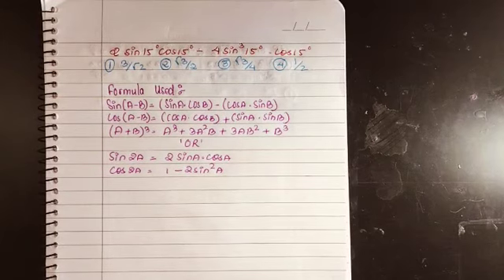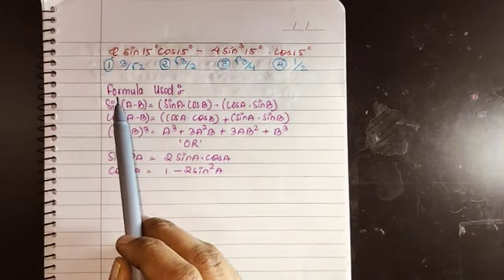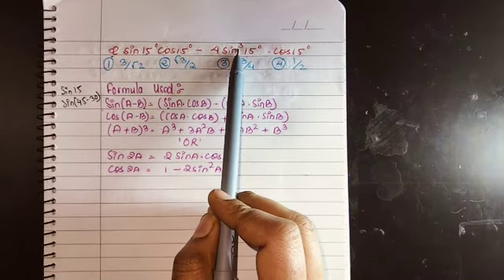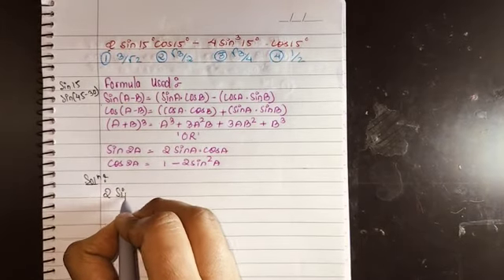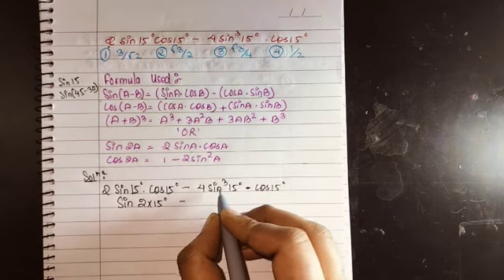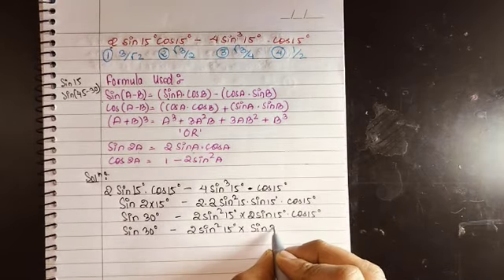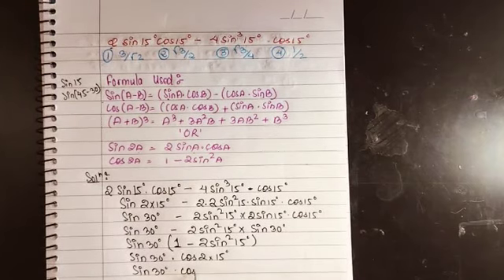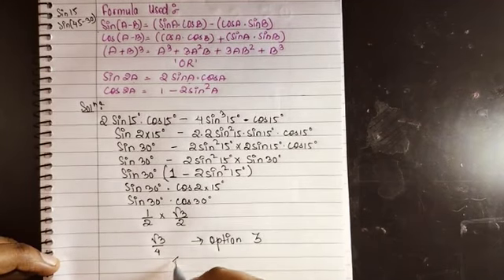Nice Trigonometry problem | Trigonometry problems and solutions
Trigonometry prove that important questions| Trigonometry question solution

class 10 questions
trigonometry formula ncert
trigonometry formulas
trigonometric identities class 10 questions with solutions
class 10 introduction to trigonometry formulas
introduction to trigonometry formulas for class 11
trigonometry formulas
trigonometry class 10
basic trigonometry formulas
sin cos tan - basic trigonometry in english
trigonometry all formula
trigonometry formulas list
maths trigonometry formulas
NDA 2023
 CBSE 2023